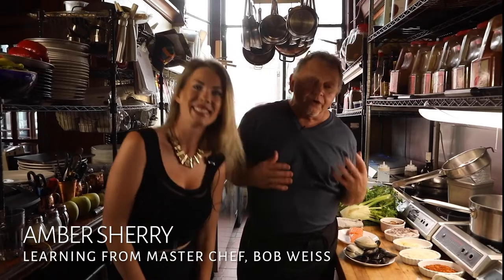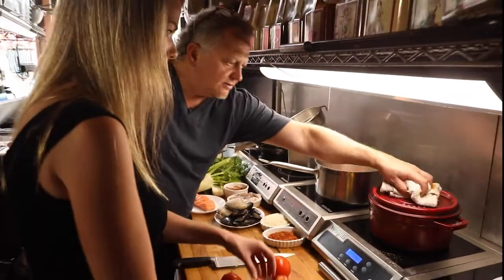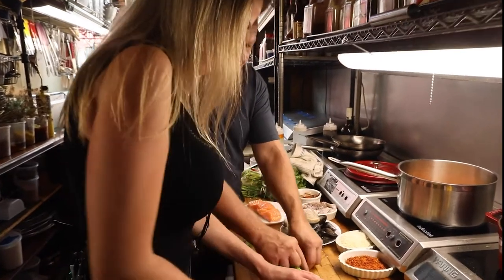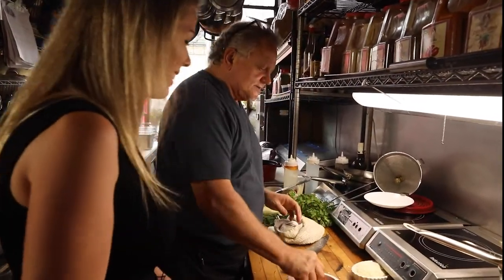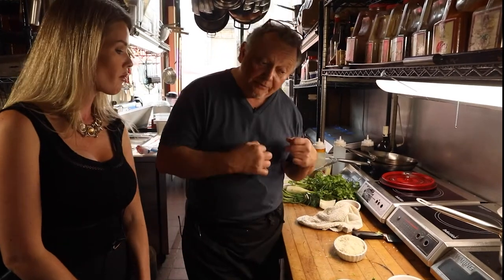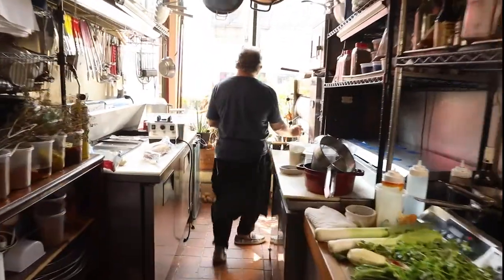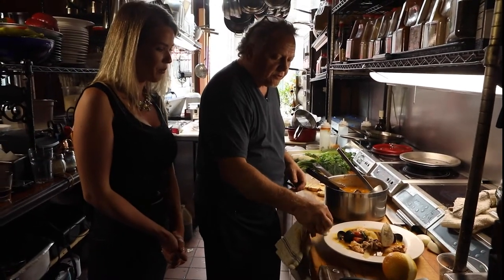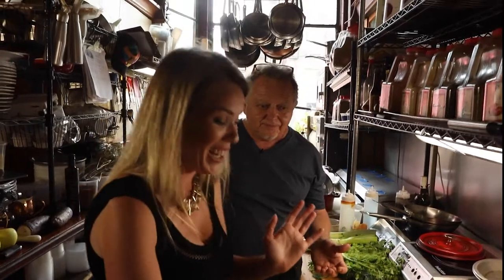Making Bouillabaisse in Milwaukee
Amber travels to Shakers in Milwaukee, to learn from the head chef and owner, Bob Weiss! Bob owns a great establishment with food and spirits (not just one kind of spirit)! Come and have a cigar, an epic meal especially at the events, and take a haunted tour in one of the most haunted bars! Feeling so full and you can't move from all of this amazing food? Stay overnight in the haunted penthouse!

422 S. 2nd Street, 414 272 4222

or 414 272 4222 for additional information.

Amber Sherry
Bob Weiss
Patrick Xiong: Video